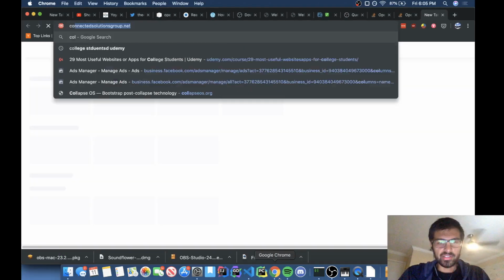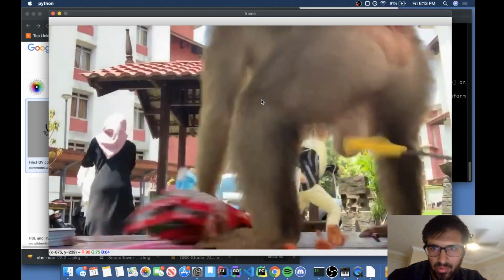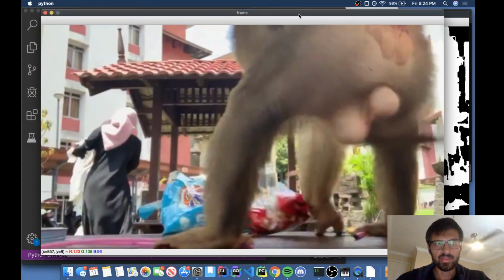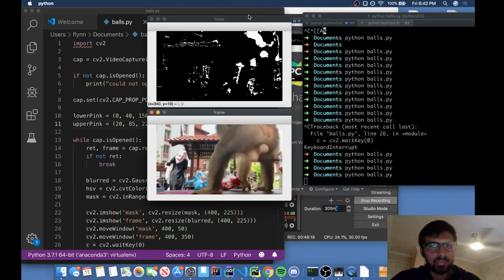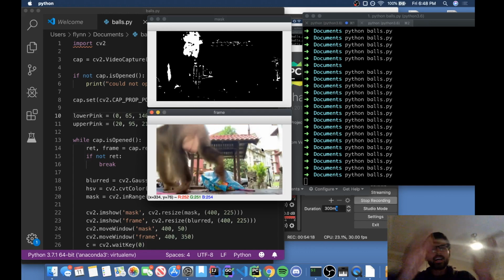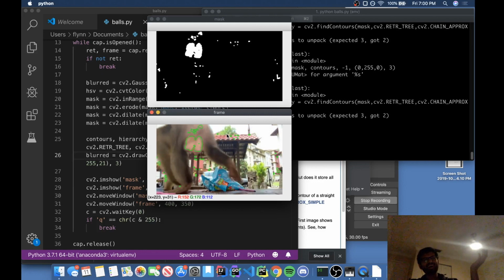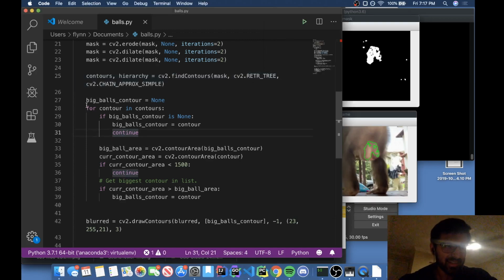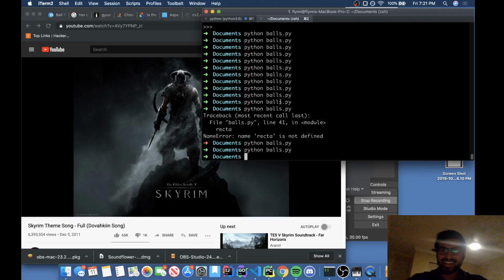Tracking Monkey Balls w/ OpenCV + Python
dont ask me why